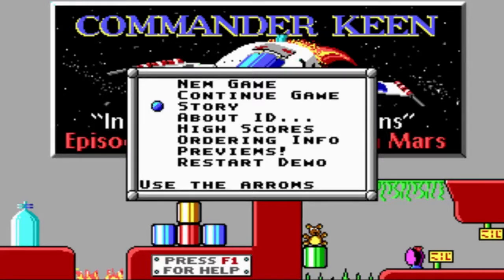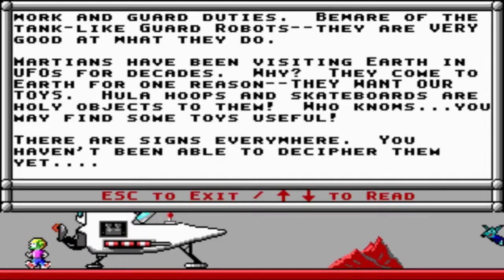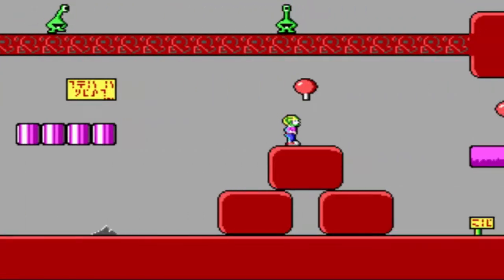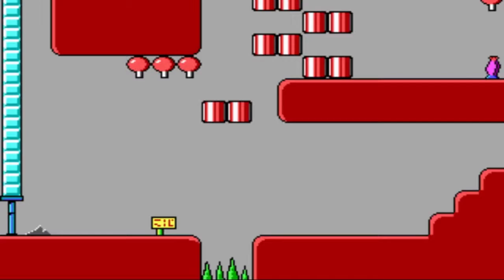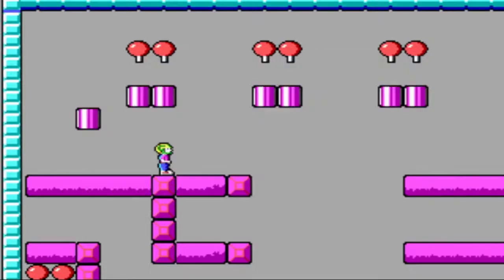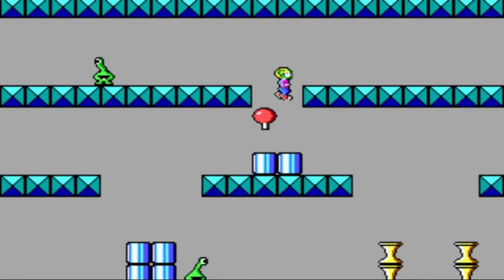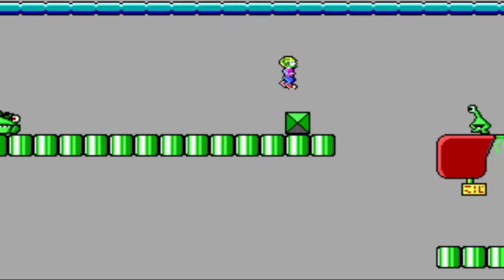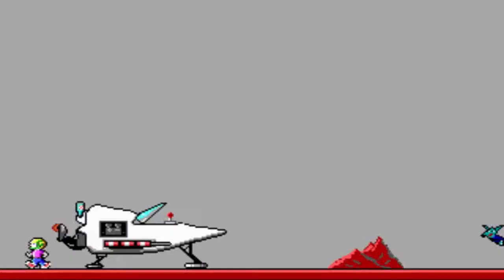Game Break: Charles Plays Commander Keen: ooned on s, Part I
On this episode of Game Break, Charles fires up his DOS emulator and relives memories of the early 90s to embark on the adventures of 8-year-old Billy Blaze, as he and his Bean-with-Bacon.

Charles completes his nostalgia trip as he finishes his tour on s as Billy Blaze in the final installment of the Commander Keen: ooned on s playthrough.

Winter and Cyrus have an encounter with the President of Brighton and the situation escalates quickly as words are exchanged and revelations come to light.